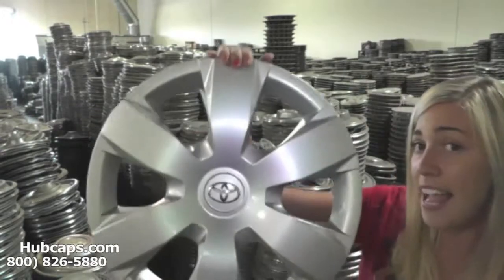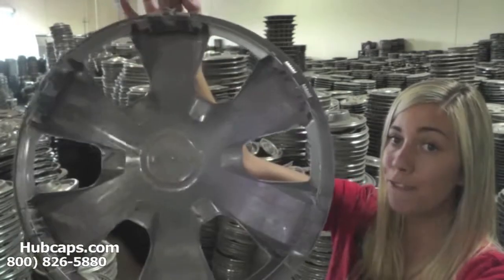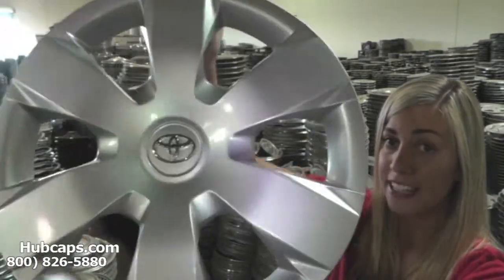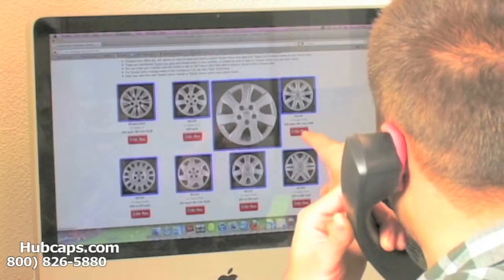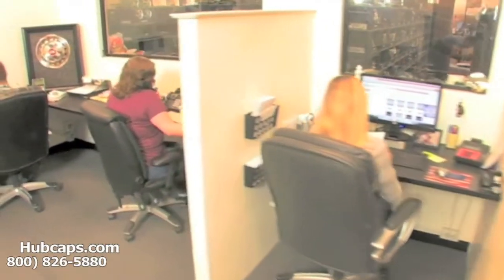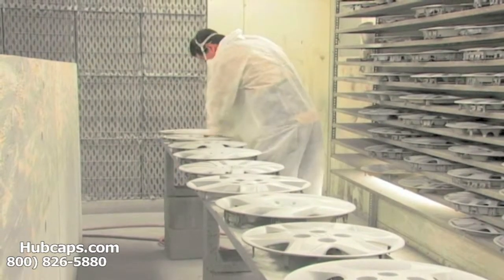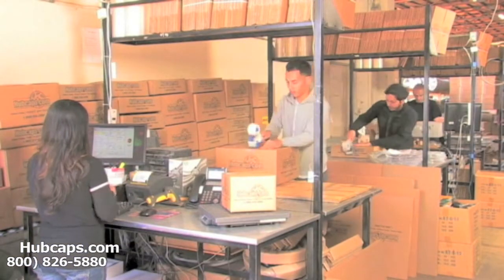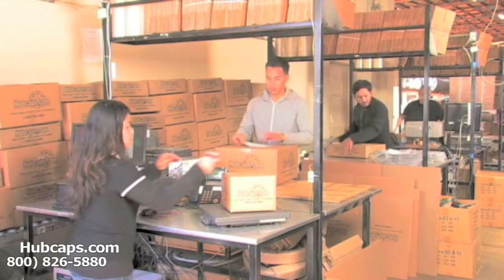Free Shipping to Shreveport, LA - Hub Caps, Center Caps & Wheel Covers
FREE SHIPPING of Factory Original Hub Caps, Wheel Covers and Center Caps to Shreveport, Louisiana, and the metro area in only 4 business days. That's correct, Louisiana! You can get the wheelcover, hubcap or center cap of your dreams, fast and free!

Thank you for checking out our site and watching our latest hub cap video. We hope it shows a little about both our online store, and our Hub Cap shop.  For over 30 years, we have been searching out only the best quality wheelcovers, hub caps and center caps, restoring them to a blemish-free finish and selling them at the most reasonable prices.

Hassel-free ordering is how we operate our business. Our website features thousands of pictures and videos for your instruction. We take photos from all angles in order to ensure your hubcap is the correct one for your car or truck. Knowledgeable sales representatives are available six days a week to walk you through the order process. Getting the precise fit is easy and fun!

Shreveport, Louisiana, and the cities of: Cross Lake, Red Chute, Cargill Park, Princeton, and Haughton, Louisiana, can get their near-new, dent-free hubcaps, wheelcovers, or center caps in 4 days. FREE SHIPPING always applies!

Ordering is simple. An honest professional is always available to take your call and walk you through the process. Why waste time getting an inferior hub cap, wheel cover or center cap? At hubcaps.com, we back our products 100%. That's right Shreveport! If you are not fully satisfied with your near-new hubcap, we will either exchange it, or refund your money.

Get Covered Today! Call us TOLL FREE at 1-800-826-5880, and we can get you started

Thanks Again,
Hubcaps.com